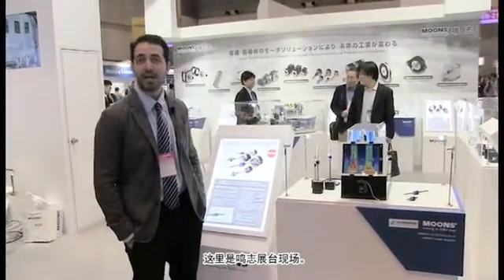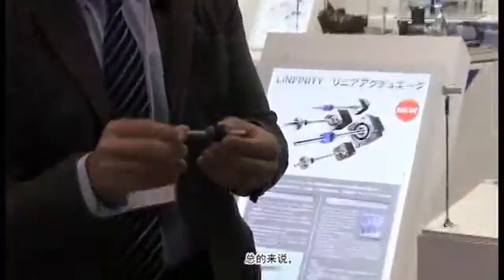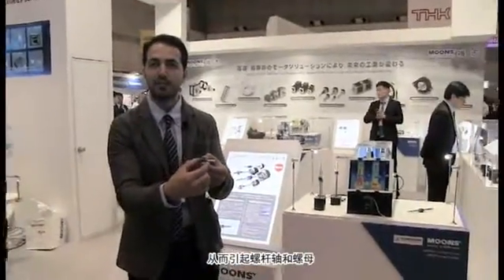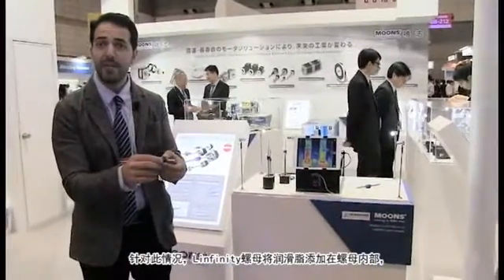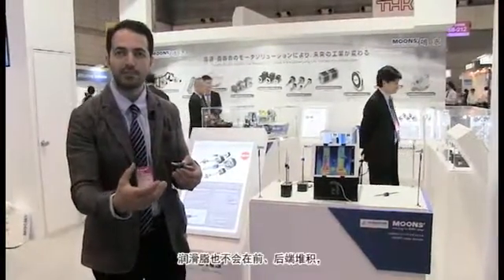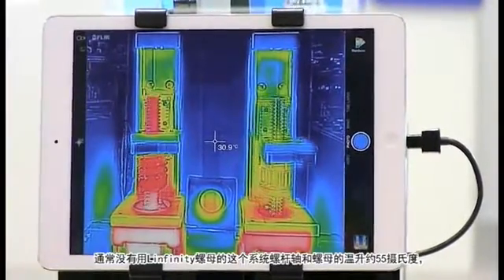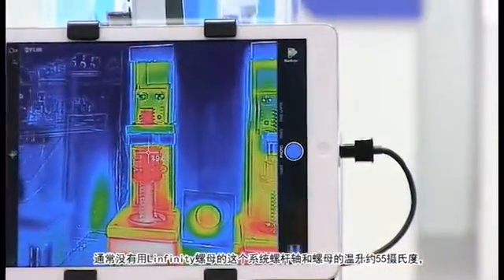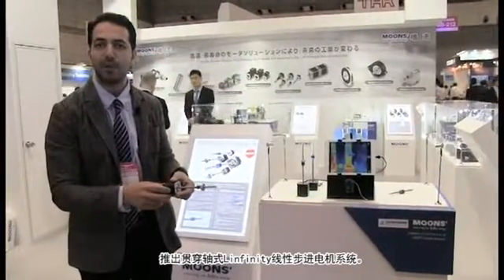MOONS' New Linfinity Linear Actuator System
Technical Frontier exhibition in Tokyo Japen introduced Moons’ new linfinity linear actuator system. Our expert made detailed introduction about the advantages of the new products.